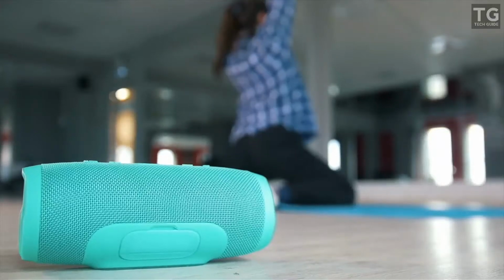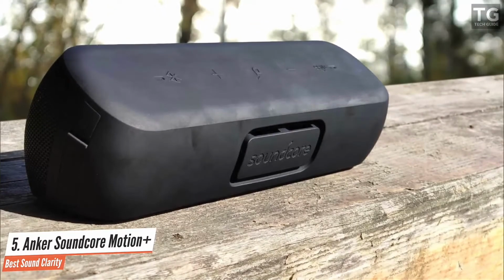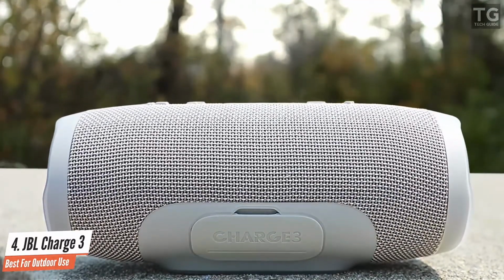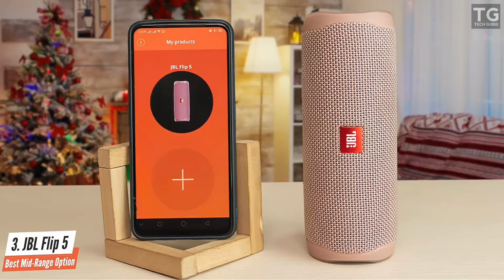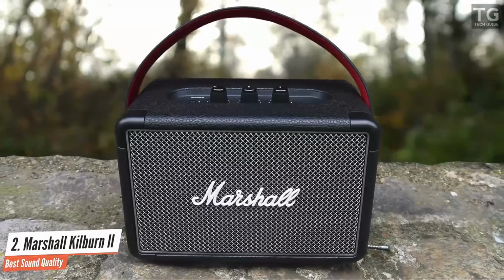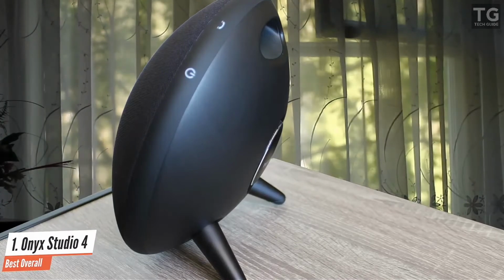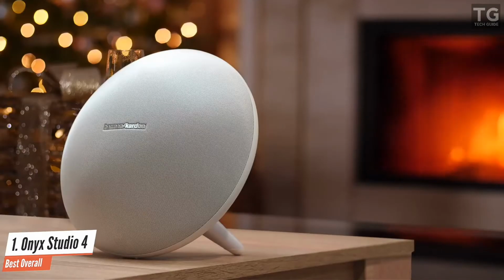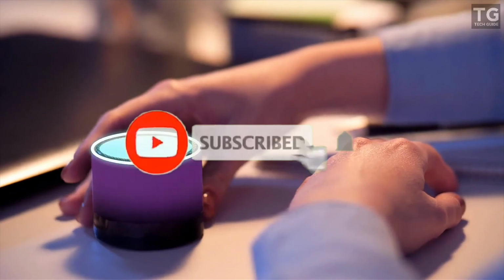Best Bluetooth Speakers in 2022 - Top 5 Picks - Portable & Loudest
► Links to the best bluetooth speakers in 2022 we listed in this video:

►US Links◄

► 5. Anker Soundcore Motion+
► 4. JBL Charge 3
► 3. JBL Flip 5
► 2. Marshall Kilburn II
► 1. Harman Kardon Onyx Studio 4

►Timestamps◄
0:00​ - Introduction
0:25​ - Best Sound Clarity
1:54​ - Best For Outdoor Use
3:14​ - Best Mid-Range Option
4:40​ - Best Sound Quality
6:07​ - Best Overall
7:31​ - Bluetooth Speaker Buying Guide

Tech Guide is a participant in the Amazon Services LLC Associates Program, an affiliate advertising program designed to provide a means for sites to earn advertising fees by advertising and linking to Amazon.com. As an Amazon Associate I earn from qualifying purchases.